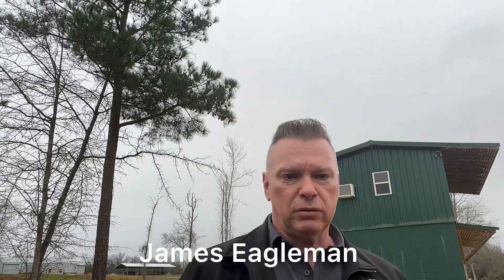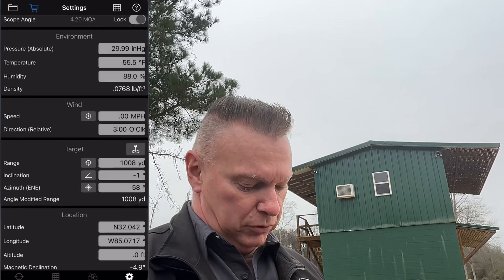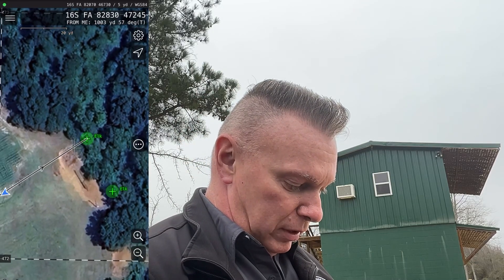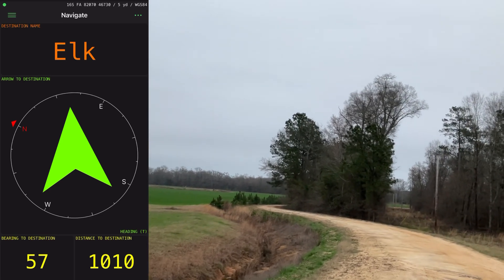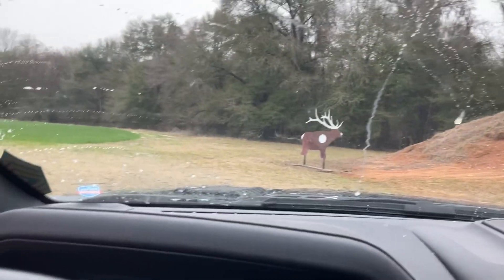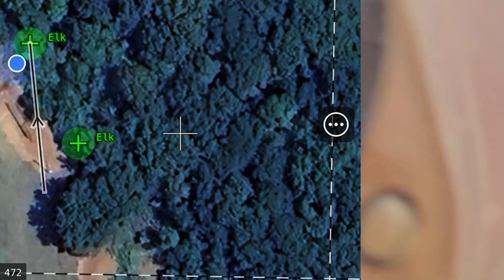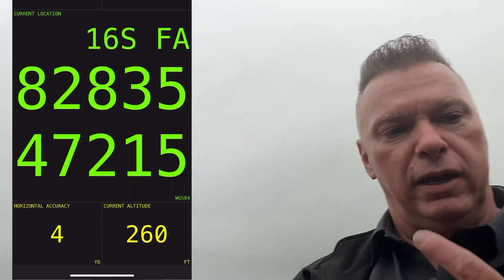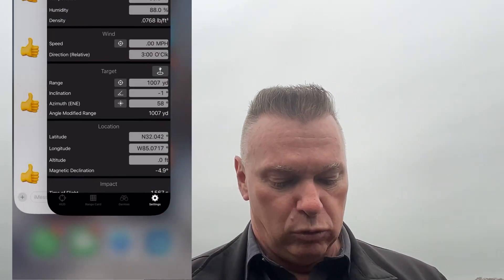MIL GPS in Eagle Ballistics tracking an elk target at 1000 yards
Should be released in about a week
checking for bugs